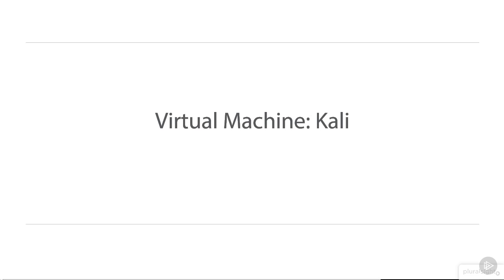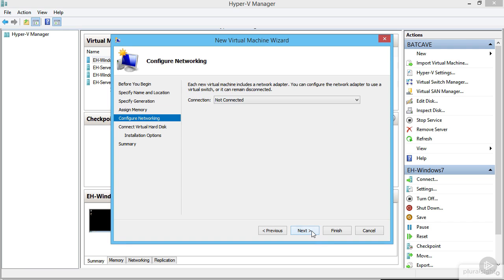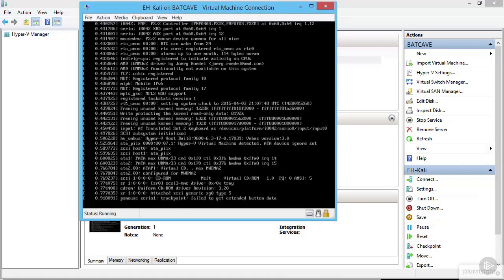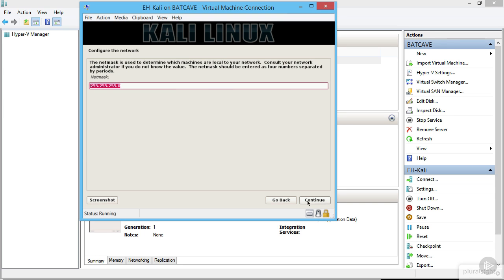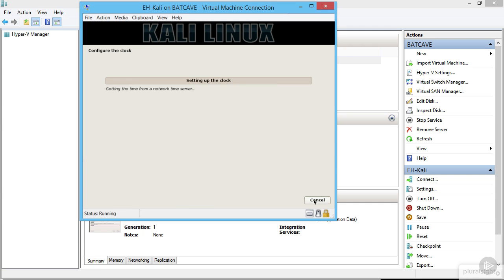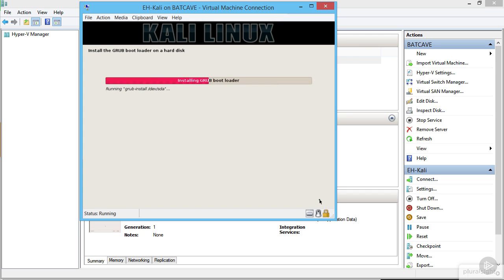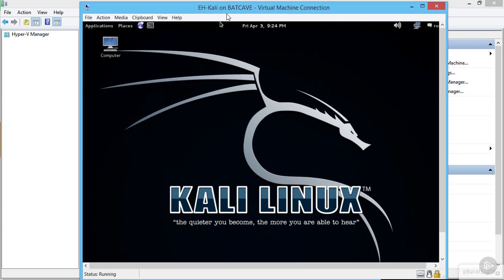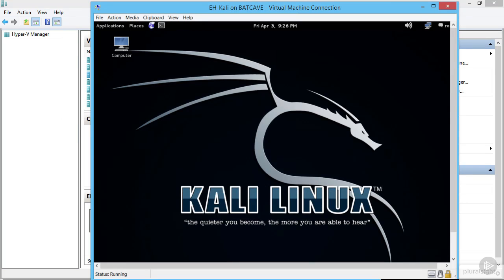#20 Virtual Machine Kali